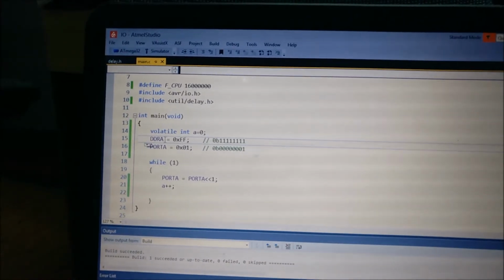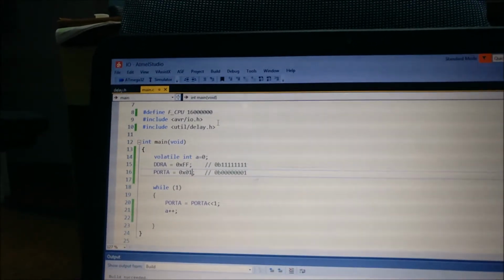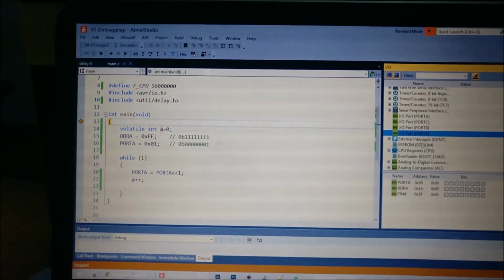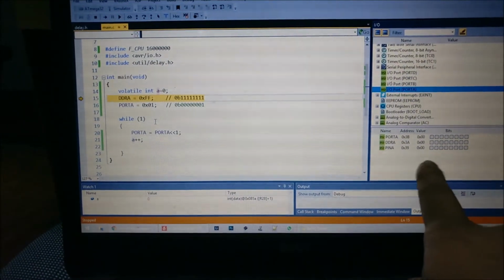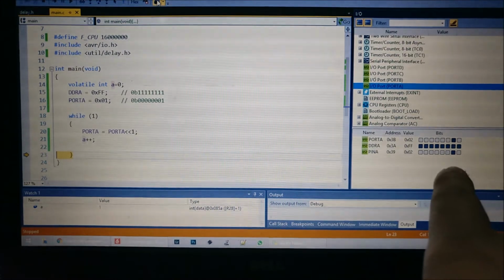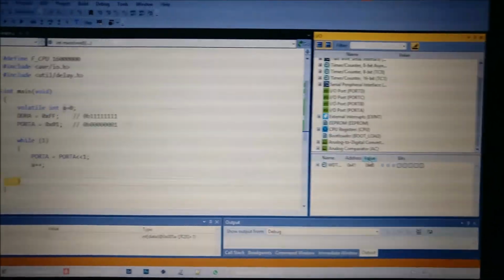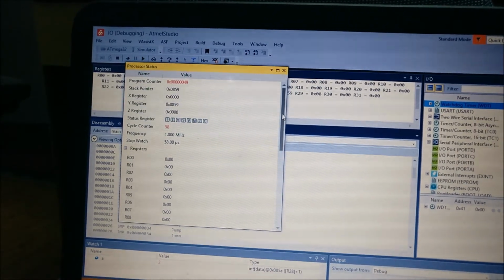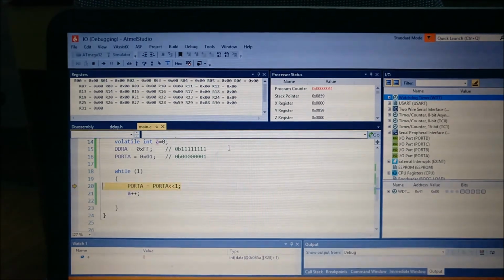Decoding your code - AVR Debugging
Blinking an led, sure, but what happens to the ports with this command?
How did the PIN register go high when I changed the PORT register?
Have these questions bugged you since the dawn of microcontrollers in your life? Get them answered in this video as we take a deeper look inside.

Debugging a simple program to see how registers, variables, pins peripherals can be accessed to understand the execution of the program in a better way. Having an insight into the changes in your own variables definitely will give you an edge to decide what is going wrong. What is making the difference between your expectations and actual working of your code?
Let us dive into the world of microcontrollers in a unique way.